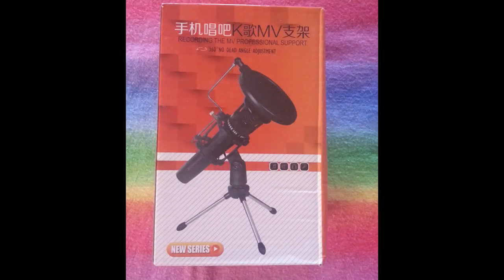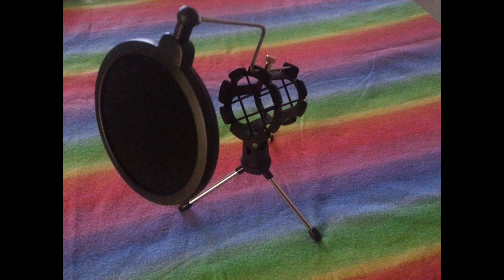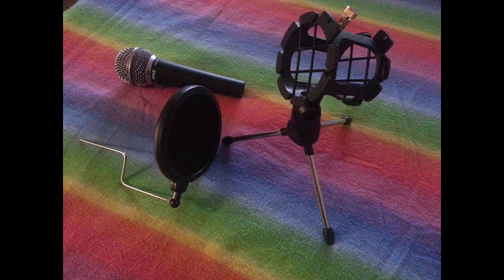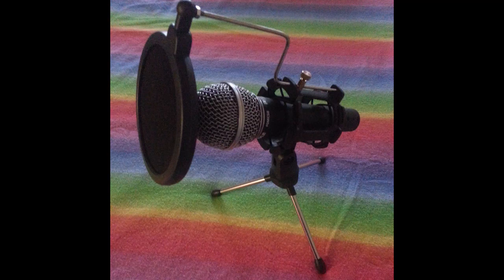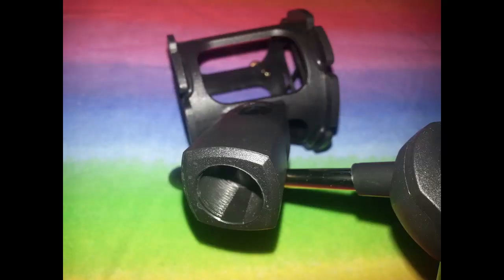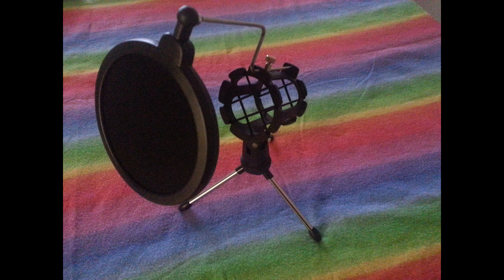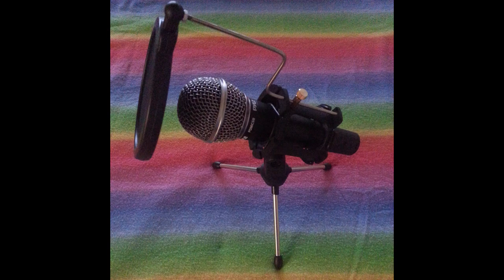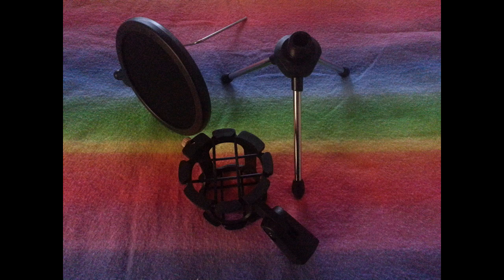$4 eBay dual layer pop filter (+desk stand, +shock mount) for handheld microphones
I was searching for a pop filter that was cheap and effective, and came across these little things. It does exactly what I want.